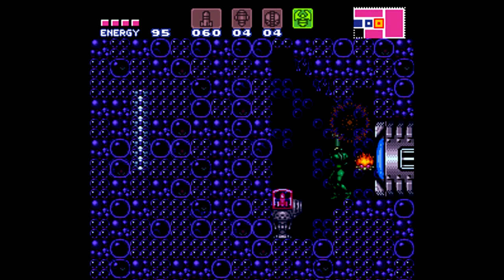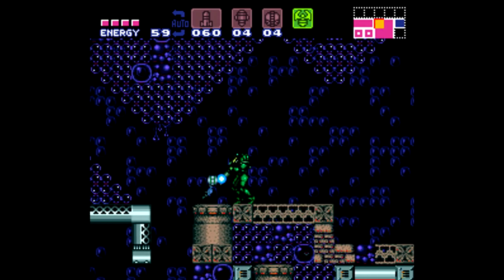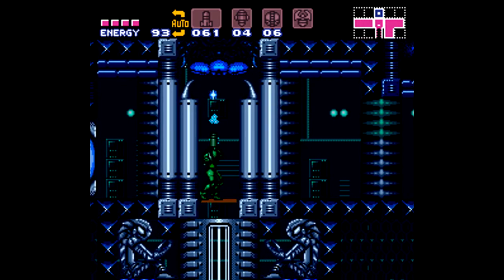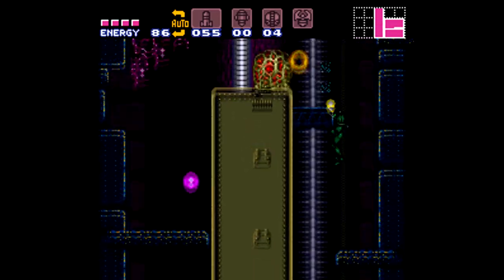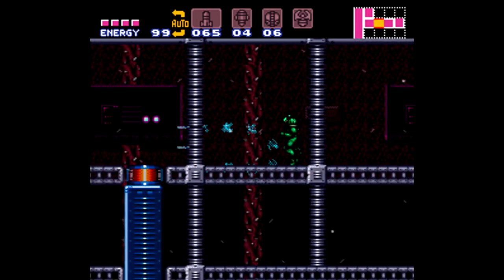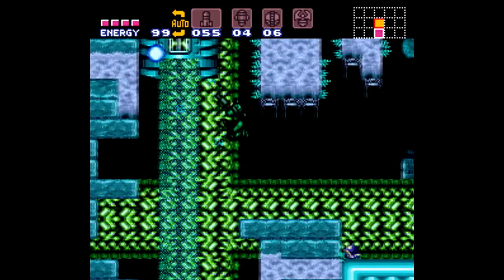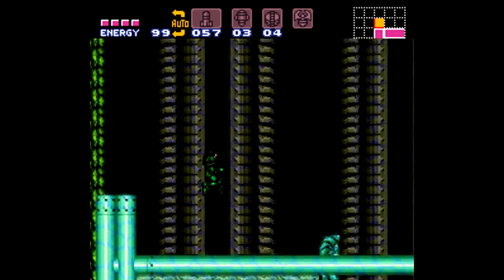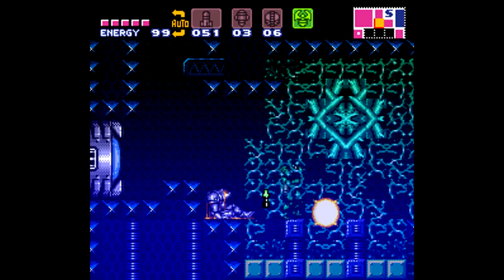Metroid Exercise #9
We get a very brief glimpse at what is by far the best looking area in the game. I also discover a Super Noob Tube, and end up saving right before Kraid. Also, Speed Booster just wanted to hang out in the middle of nowhere. It's just hanging out and enjoying. . . Something.